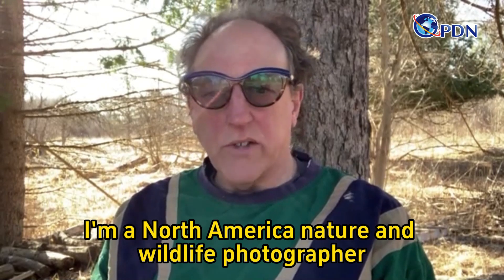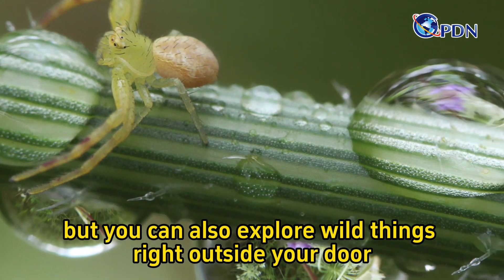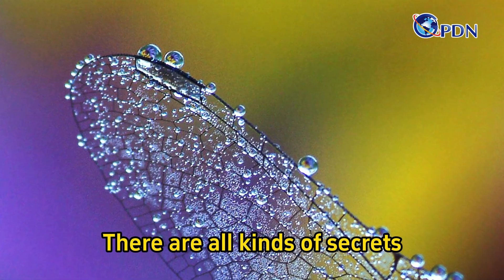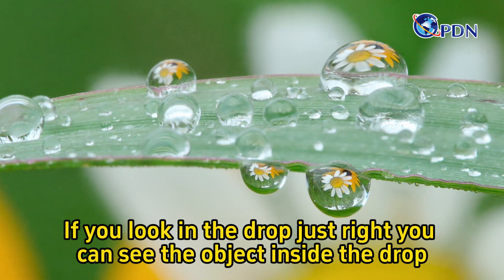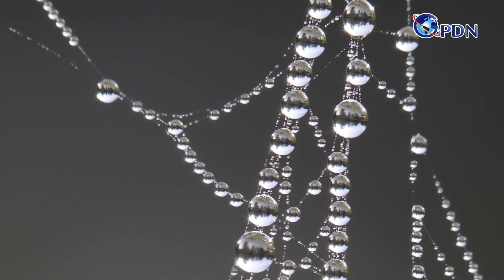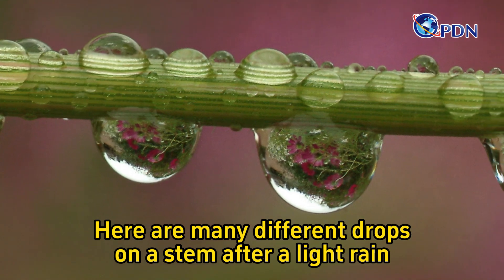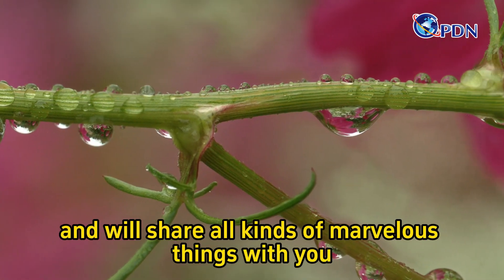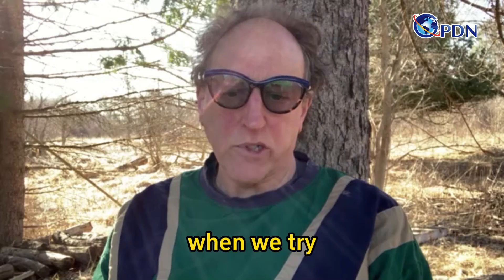Archive of Nature—Micro Wonders: A New Perspective on the World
What new heavens might we uncover when we shift our perspective between the micro and the macro in our everyday lives? The Global People Daily News (GPDN) Channel's nature documentary series newly premieres the film "Micro Wonders: A New Perspective on the World" by North American nature and wildlife photographer St. Charles. Through his lens, we can explore the minutiae of familiar objects or landscapes up close.